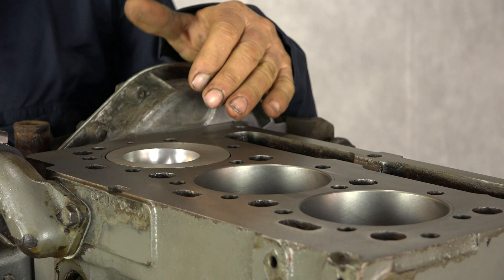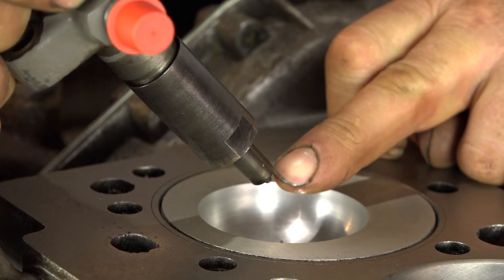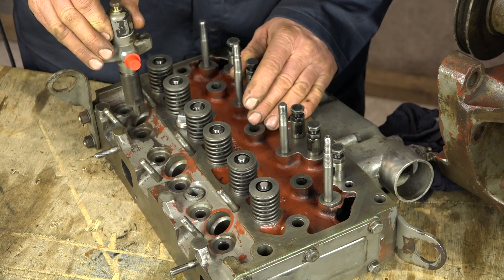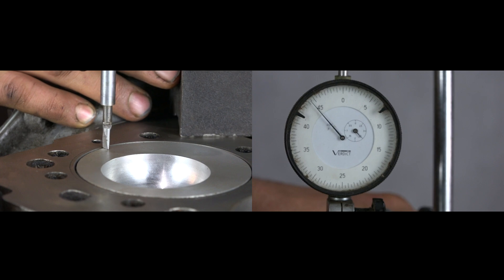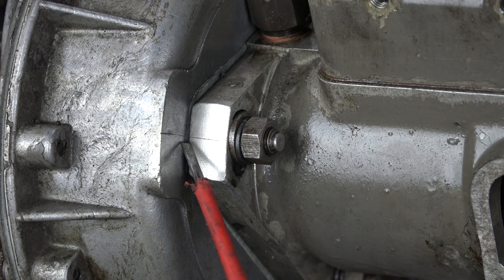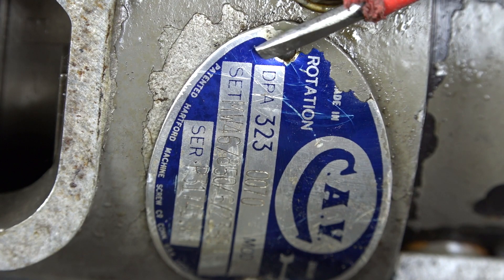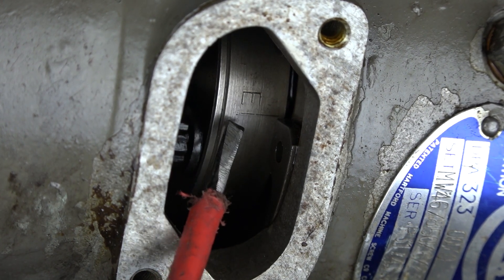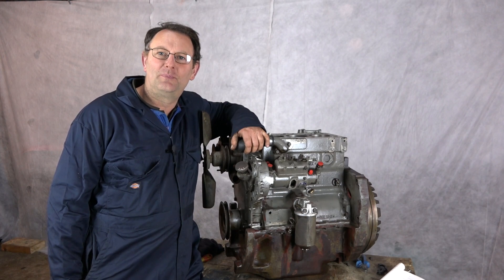Perkins AD3.152 Direct Injection Engine Differences, as fitted to Massey Ferguson 135 tractor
Supporting info here...

Injection pump "SET" and Static Timing reference chart on website.

Differences between indirect and direct injection engines. MF 35 vs MF 135 tractors. Final injection pump timing settings.

A3.152
AD3.152

Information for other applications of this engine.